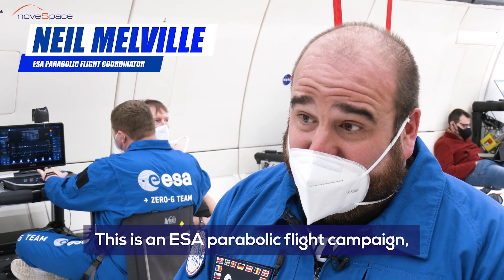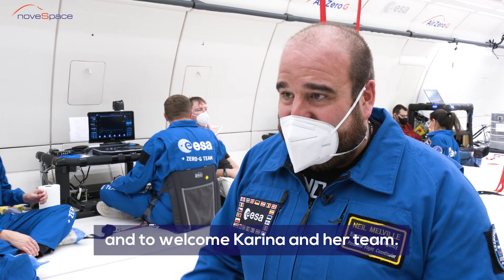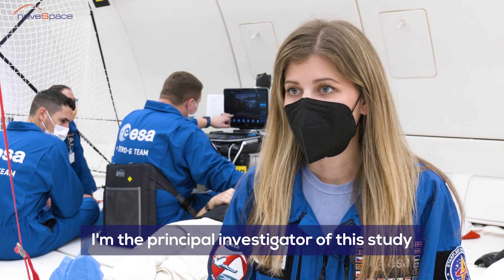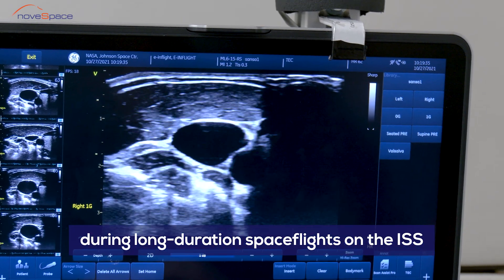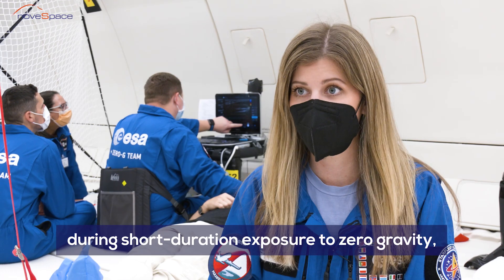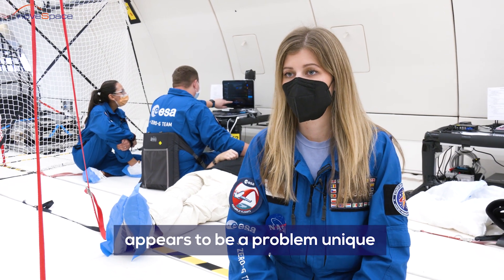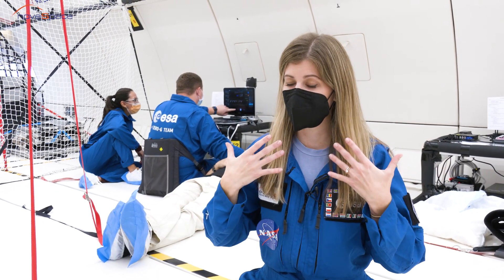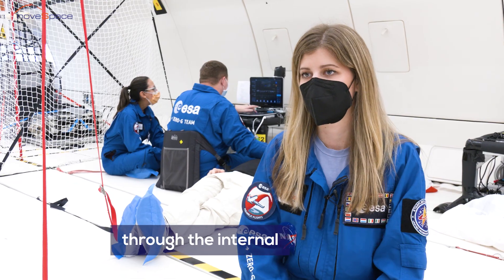77th ESA PARABOLIC FLIGHT CAMPAIGN - Karina Marshall-Goebel - Jugular Blood Flow in Microgravity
🩸Did you know that astronauts risk thrombosis on board the ISS? Recently, Karina Marshall-Goebel's team evaluated blood flow in the jugular vein of astronauts during long-duration spaceflight missions onboard the International Space Station. Chronic exposure to weightlessness resulted in unexpected stagnant or reverse flow in 6/11 crewmembers. Thanks to an agreement with ESA during their 77th parabolic science flight campaign, NASA’s Katarina and her team studied the time course of venous blood flow stasis formation in weightlessness to further their knowledge regarding the risks of altered blood flow and indeed possibly thrombosis, whether during long-duration spaceflights or even for shorter commercial space flights. These studies are complementary to those carried out by NASA in bedrest tests.